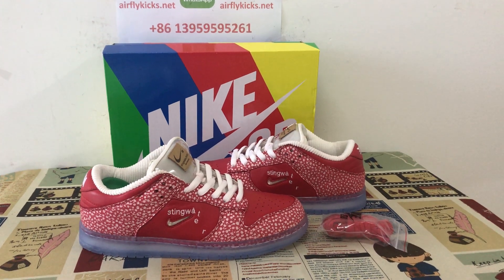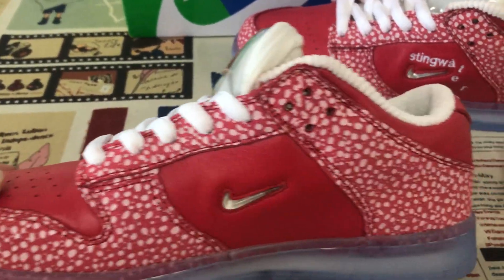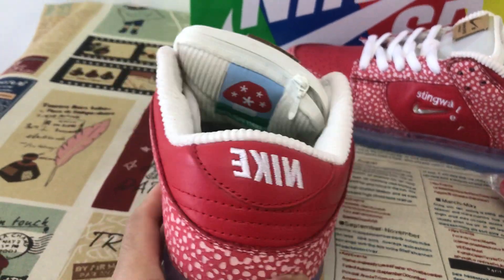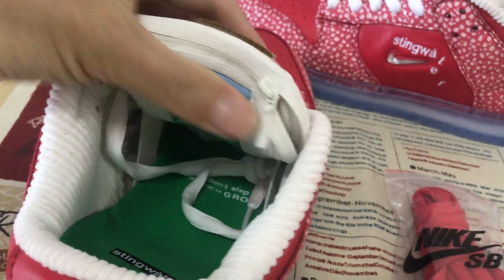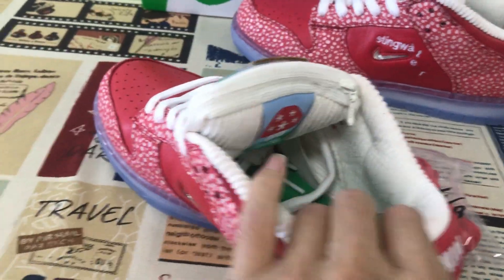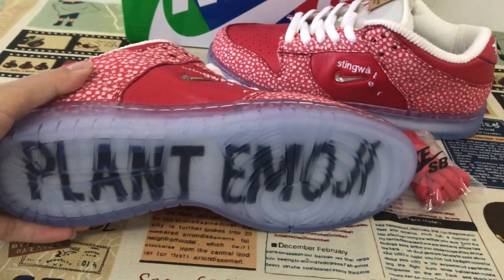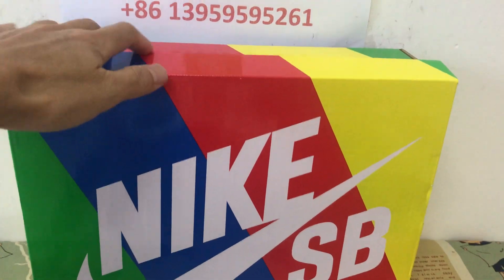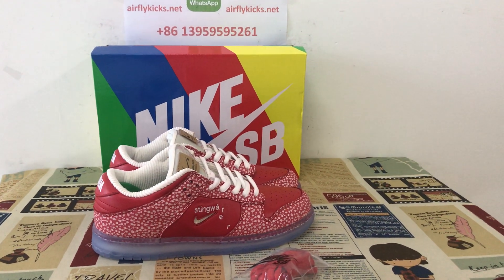Where To Buy Nike SB Dunk Low Stingwater Magic Mushroom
Nike SB Dunk Low Stingwater Magic Mushroom

Today have a first look and review on Nike SB Dunk Low Stingwater Magic Mushroom,and if you like them,pls order on my

Since its inception, Stingwater has used mischievous graphics and unconventional taglines to stand out from the crowd. The label has largely confined its light-hearted aesthetic to essential apparel—until now. This release sees the imprint branch out into the wide world of footwear, with one of the Stingwater's central motifs—mushrooms, and their mythical properties—serving as primary inspiration for an unprecedented take on the SB Dunk.

The make-up is anchored by bold shades of University Red, with material overlays featuring a safari print that mimics the top of a mushroom. Embroidery on each heel inverts Nike's iconic Futura wordmark, while additional stitchwork behind each tongue advises the wearer to "empty your mind" in search of a new perspective. In another nod to fungi, the shoe's inner lining mimics the gill of a mushroom. The style also includes a hidden zip pocket for discreet storage. Finally, a clear jewel Swoosh combines with scattered lettering to boldly brand this quirky creation.